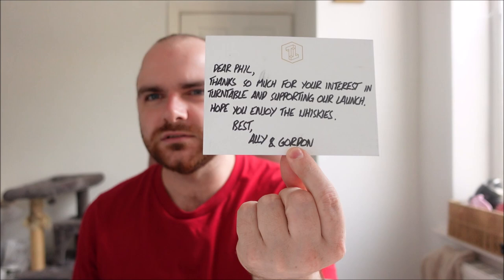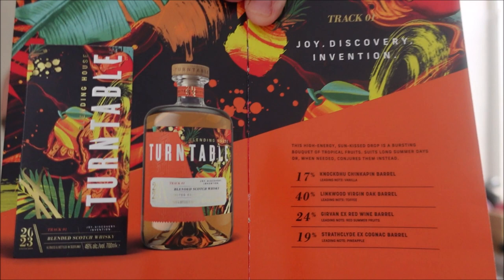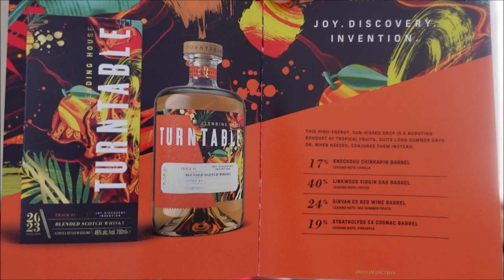Turntable Whiskies Track 01: Joy. Discovery. Invention, 46% - Whisky Wednesday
Welcome to a rather interesting way to approach blended whisky, and when I say 'interesting' I'm talking about large transparencies, fun malts and grain, mad cask selections, cool visuals, and a price point which is pretty accessible when it comes to modern blended styles.

This is Turntable Blending House, and it is quite an exciting way to show off the component parts of blends and how they go into influencing whatever they're trying to make. This is Track 01: Joy. Discovery. Invention. Bottled at 46%, natural colour and un-chill filtered, it is made up of Linkwood, Knockdhu, Girvan and Strathclyde whiskies, all from a host of much more interesting, or possibly just talked about barrel selections.